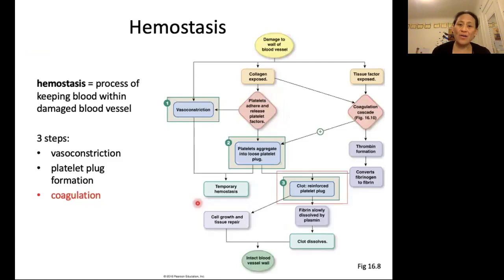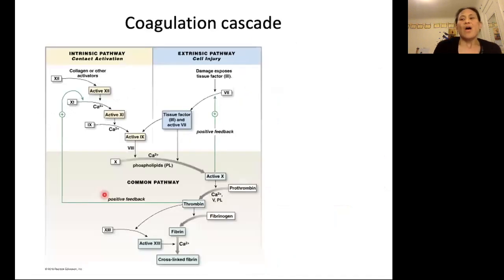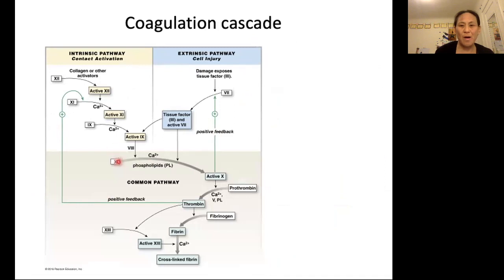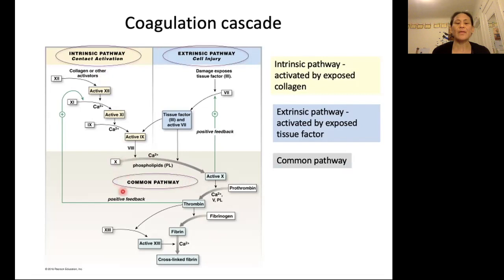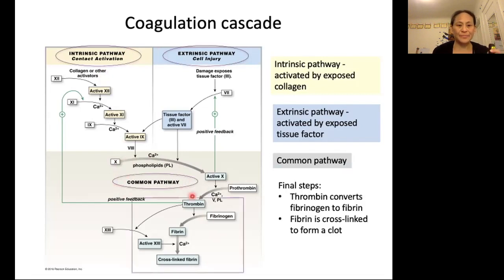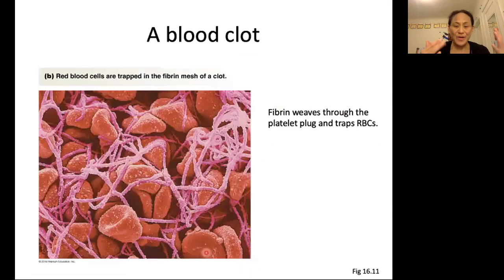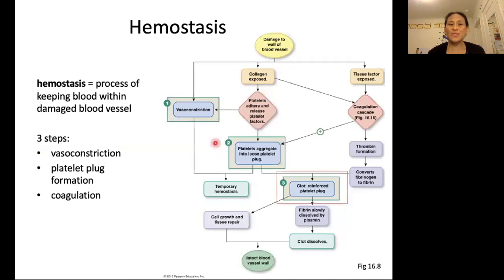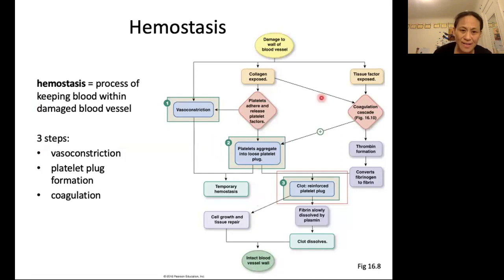Platelets and hemostasis 2